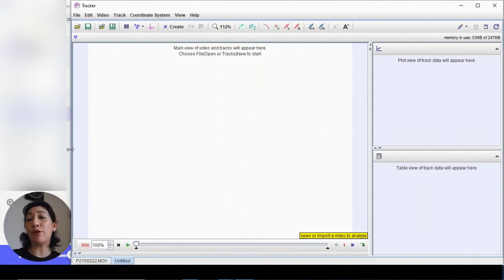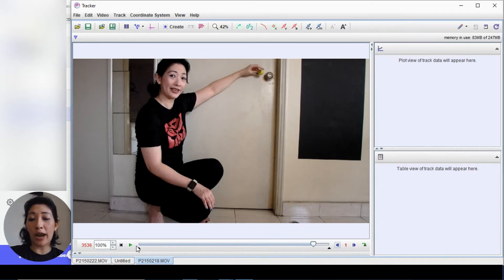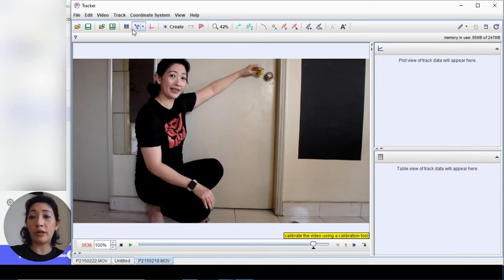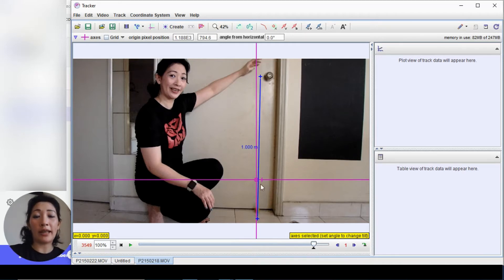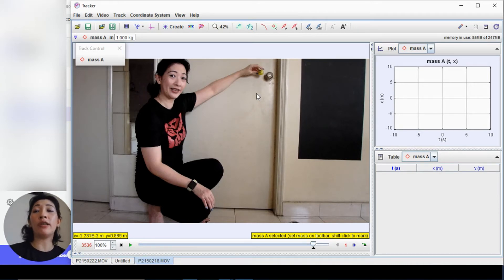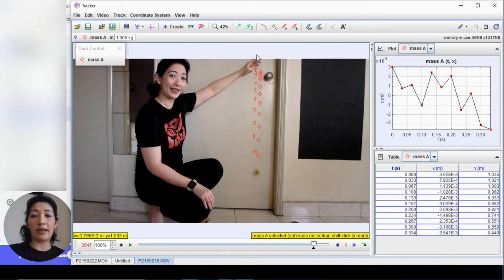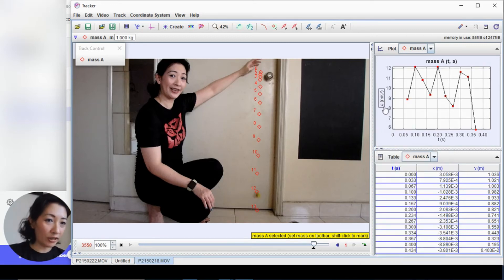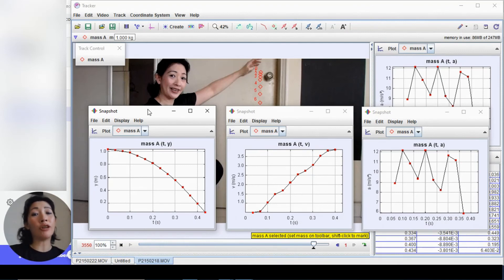Freefalling object - how to create motion graphs at home! [PHYSICS ROX ~ MS HOO SHOWS]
We may not have a photogate or ticker timer at home, but we can still study motion in our home experiments!

In this video, Ms Hoo shows you how to take a video of an object free falling (falling with gravitational acceleration), and how to use the Tracker software to create the motion graphs.

Thank you to the developers for making this software that is free for everyone to use!